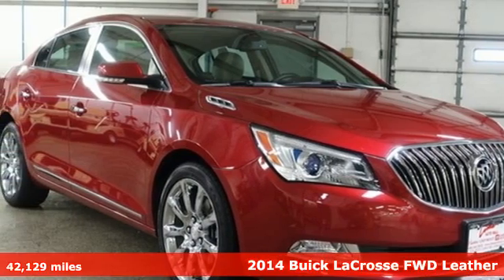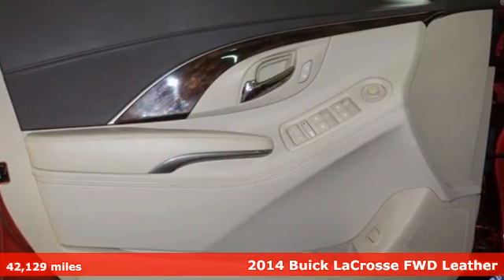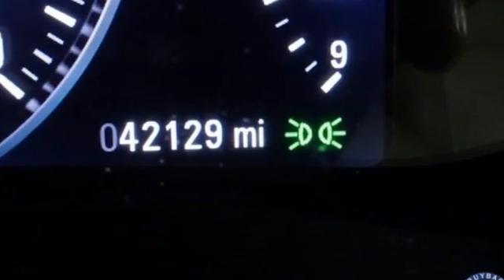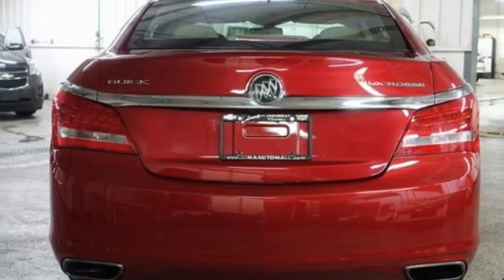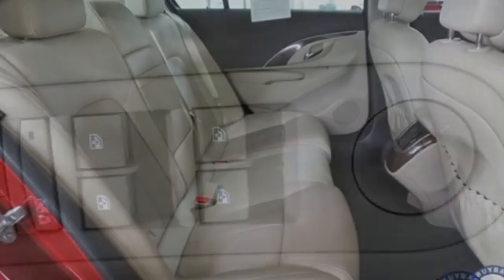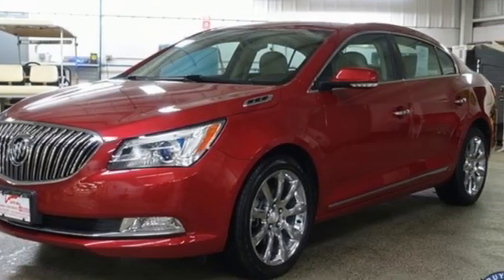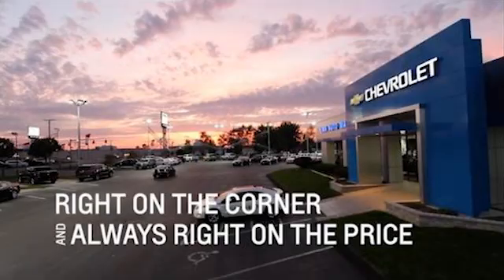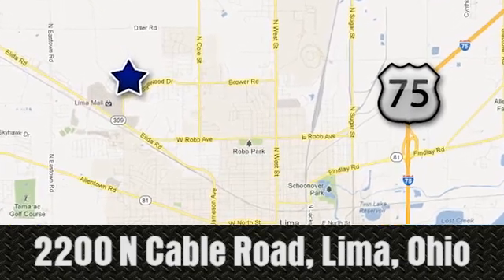Used 2014 Buick LaCrosse Lima OH Dayton, OH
Year: 2014
Make: Buick
Model: LaCrosse
Trim: Leather Group
Engine: 3.6L V6 E85 Flex Fuel SIDI DOHC VVT
Transmission: 6-Speed Automatic Electronic with Overdrive
Color: Red
Interior: Light Neutral/Cocoa Accents
Mileage: 42129
Stock #: 24418A
VIN: 1G4GB5G33EF109767

Address:
2200 N Cable Rd